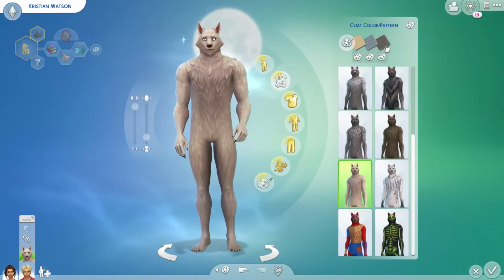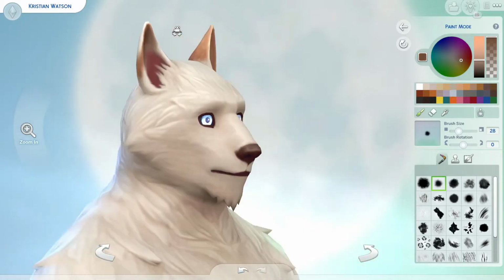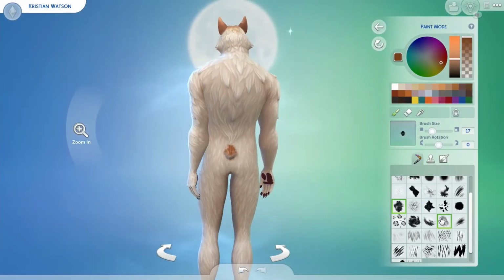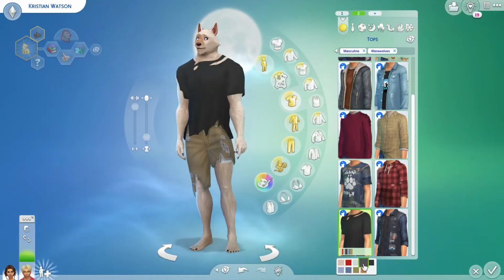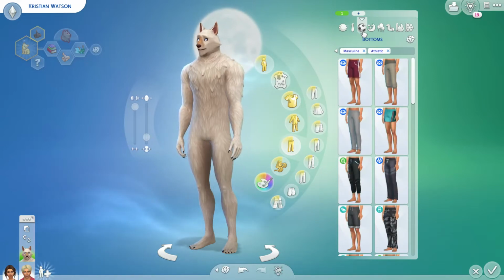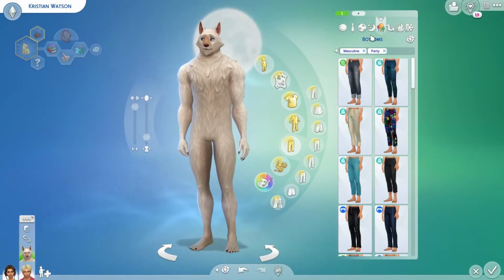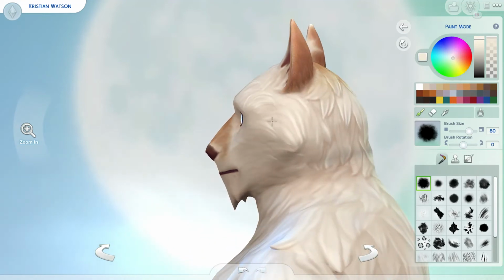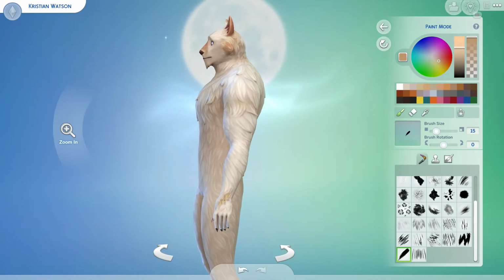Custom painting Kristian's New Form || Sims 4 Werewolves Create-A-Werewolf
CAW is the new CAS

Thank You for Supporting Small Youtubers Like Me!